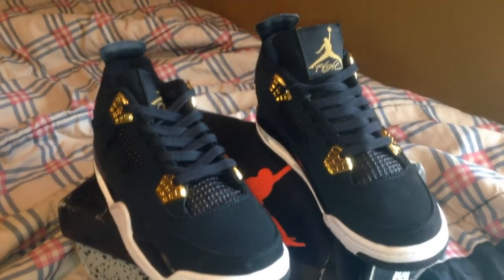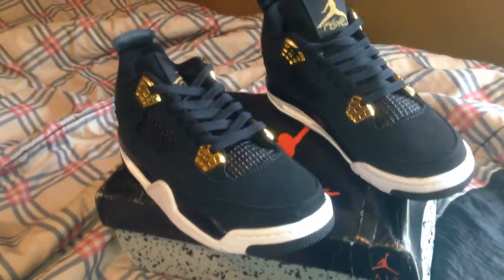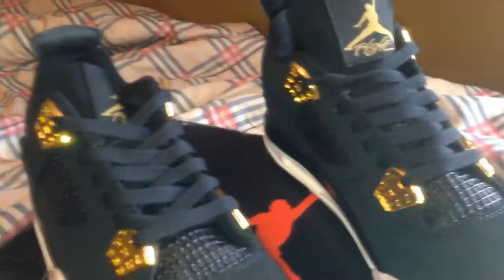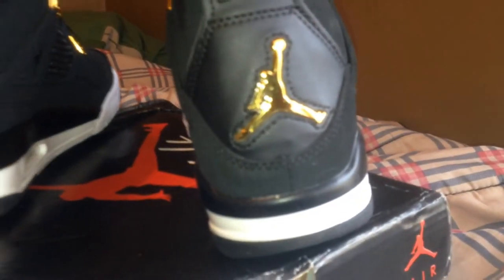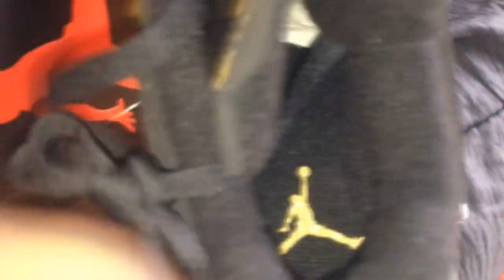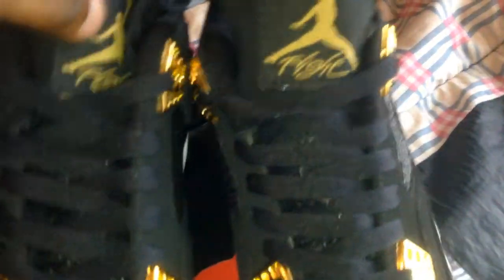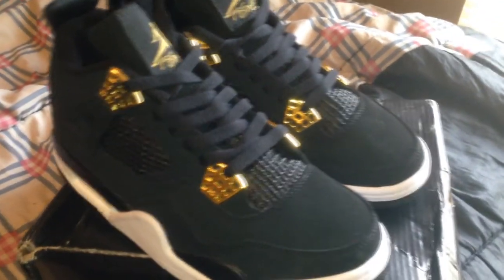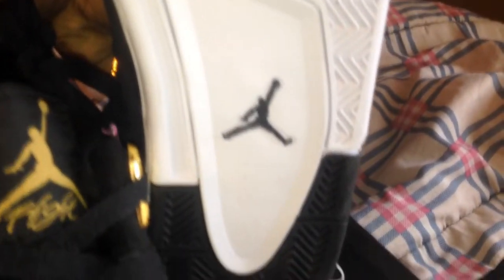JORDAN 4 ROYALTY DHgate REVIEW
Happy Easter!